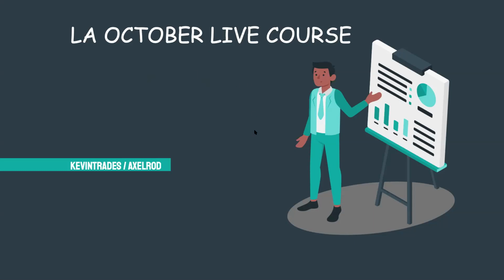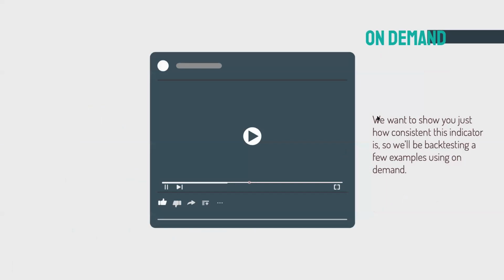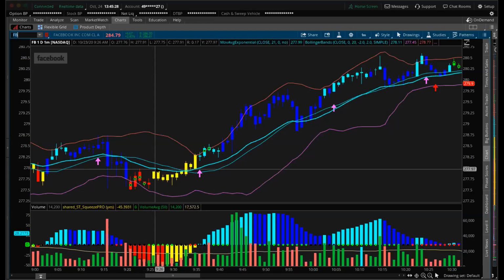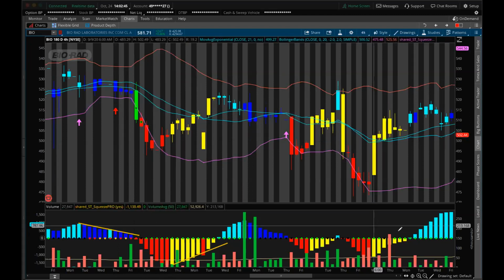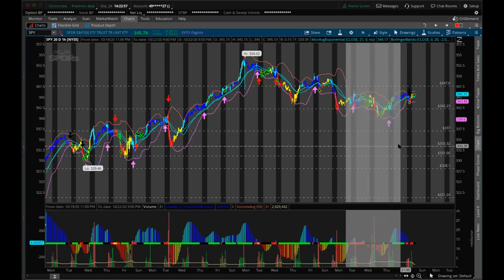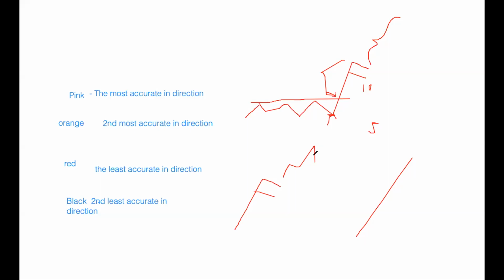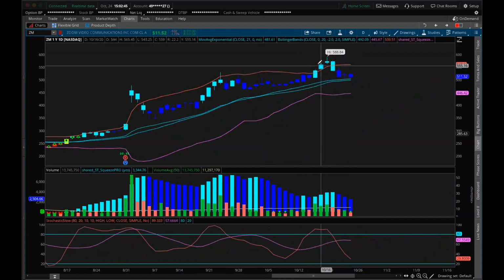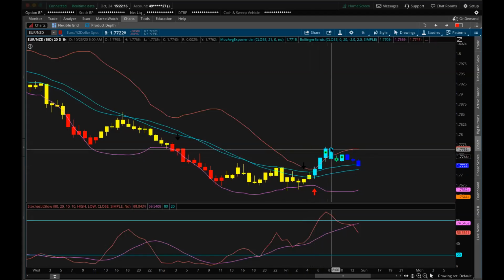LA LIVE CLASS